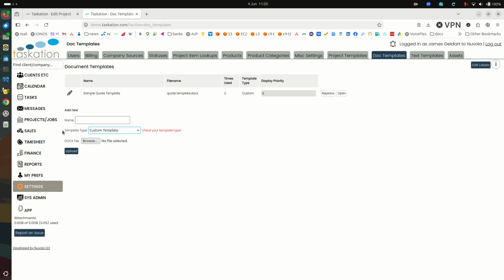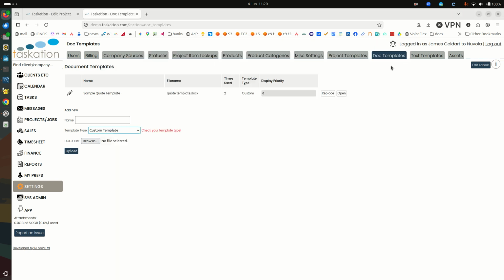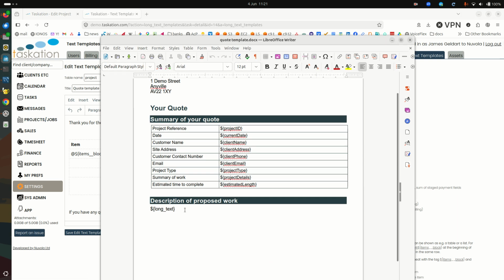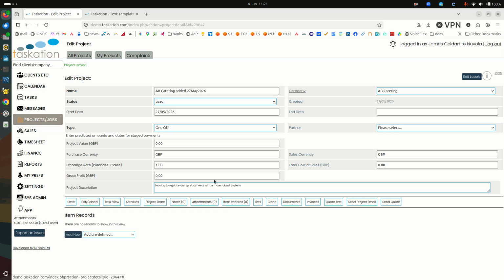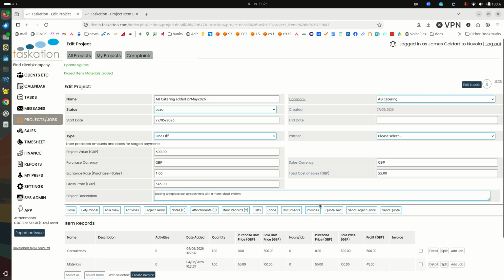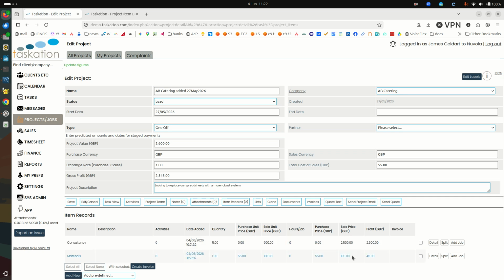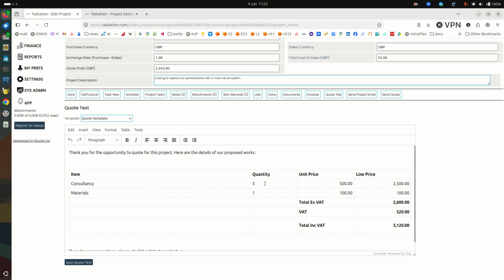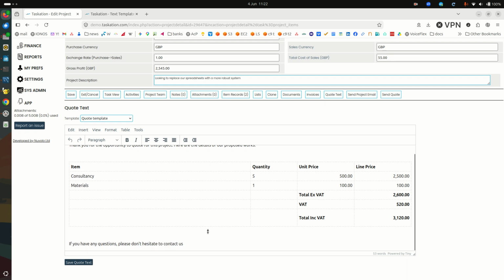Taskation Quote Creation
Here, we demonstrate how to use Taskation's document templating engine to create formatted quote documents for your customers